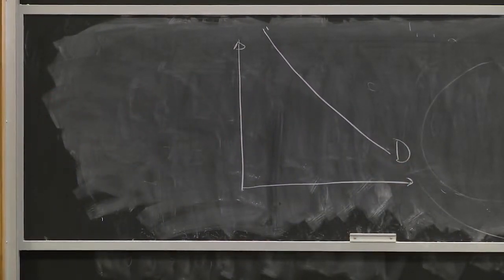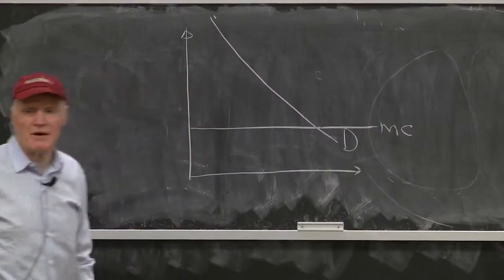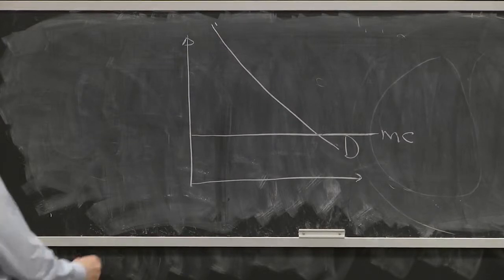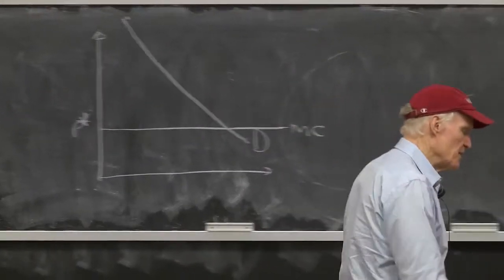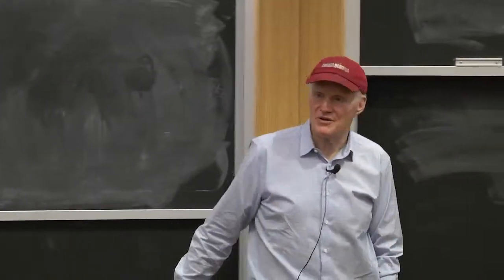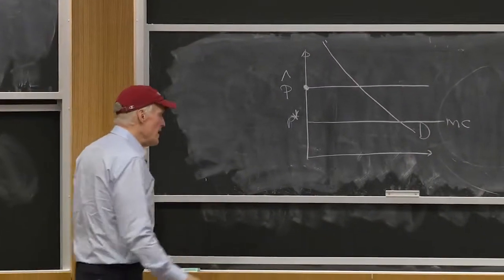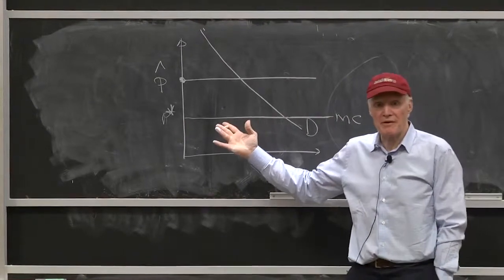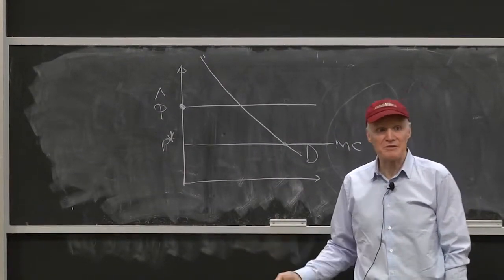Prohibitions: They increase the cost of production